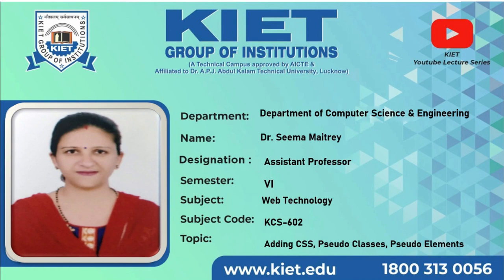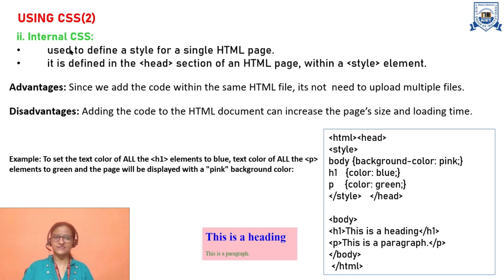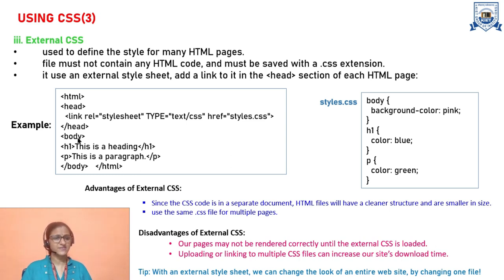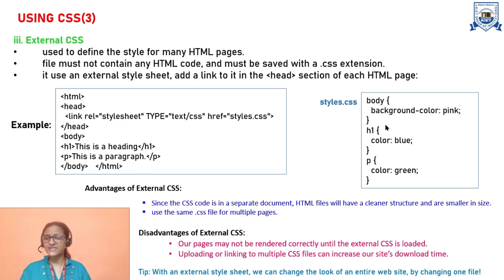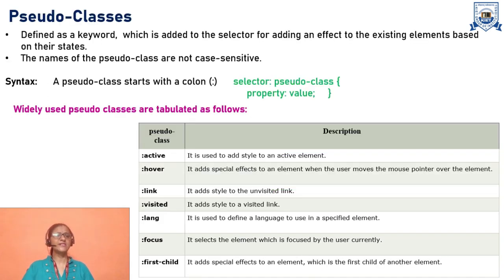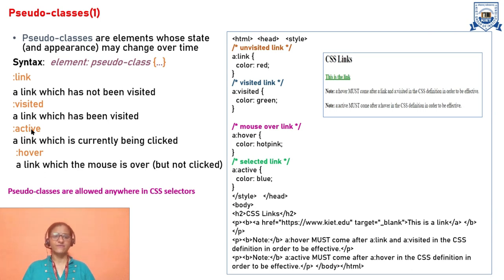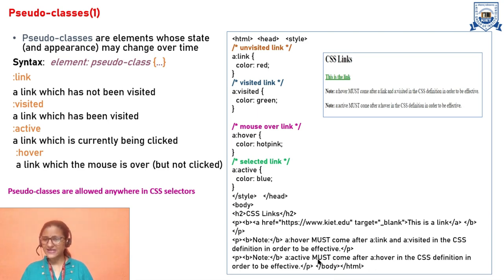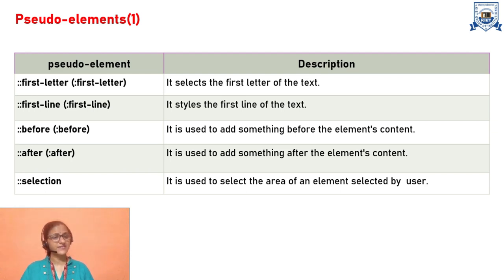L - 7 | Unit - 2 | CSS,SELECTOR,ATTRIBUTE | Web Technology